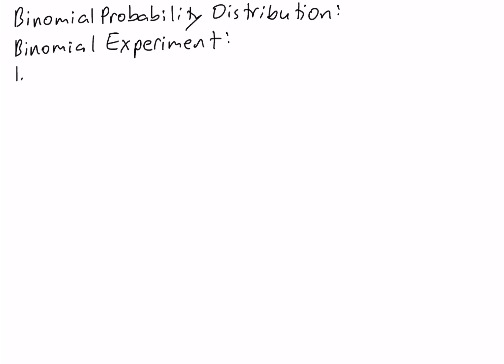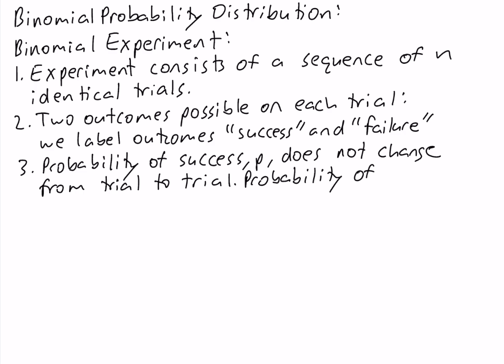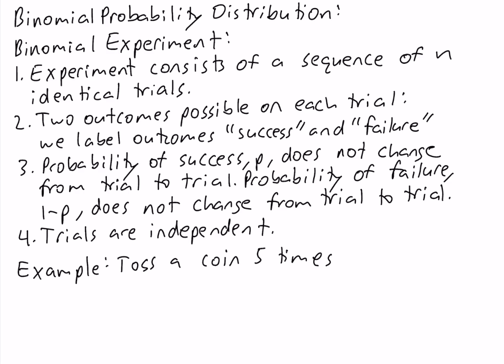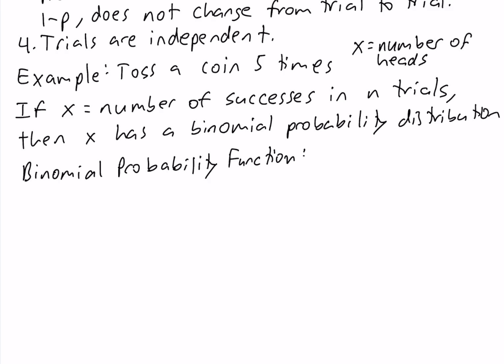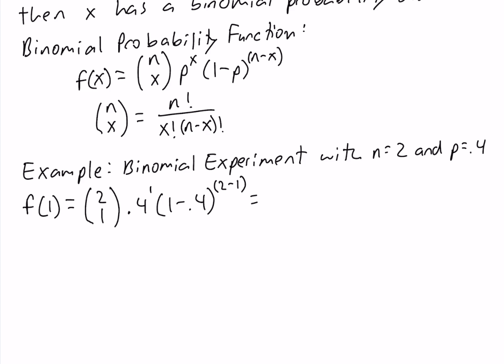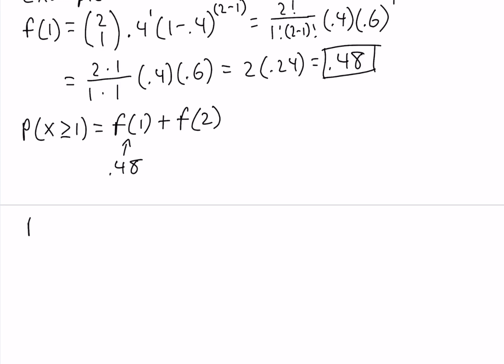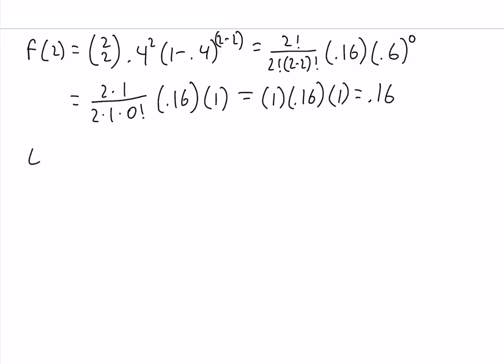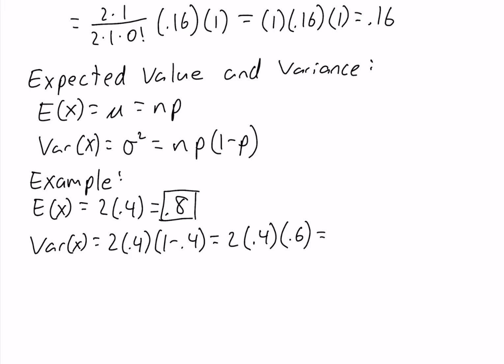Binomial Distribution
The binomoial probability distribution is the probability distribution associated with a binomial experiment. A binomial experiment is an experiment that satisfies four properties. The first property is that the experiment consists of a sequence of n identical trials. The second property is that there are two possible outcomes possible on each trial: "success" and "failure". The third property is that the probability of success, p, does not change from trial to trial. Similarly, the probability of failure, 1-p, does not change from trial to trial. The fourth property is that the trial are independent. Then if the random variable x is defined as the number of success in n trials, x has a binomial probability distribution.